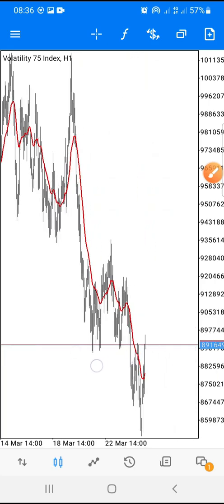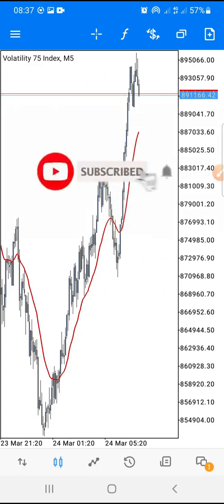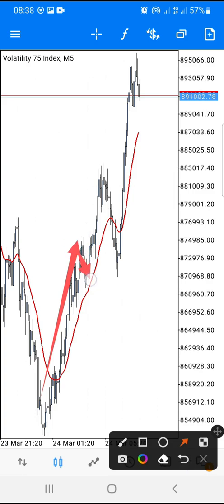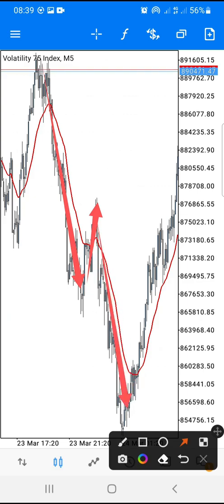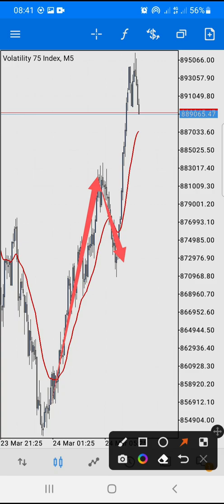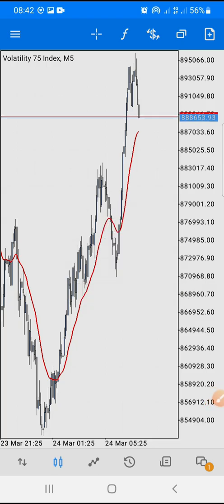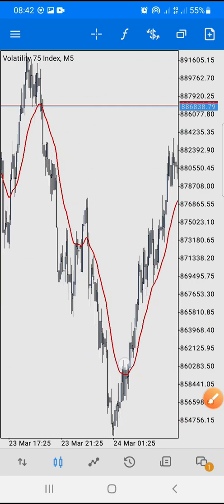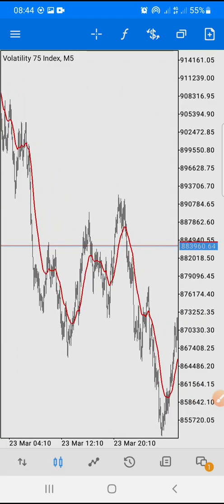Market Structure Basics Mentors charge for this info(Must Watch)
In this video i talk about Market Structure
The Impulsive Phase and Correction or Pullback
How to Identify which trend you are in...
What mentors will teach you